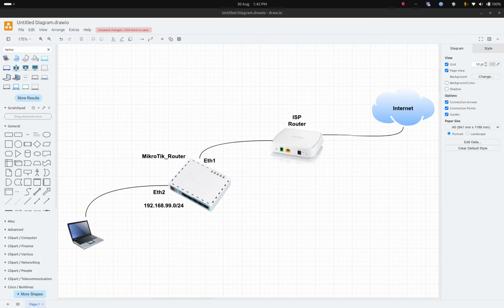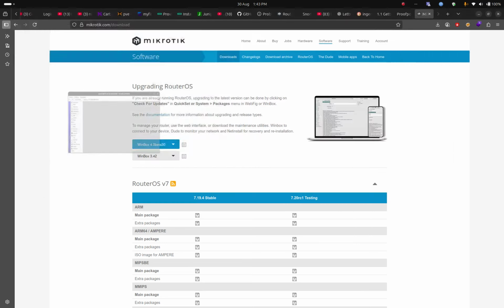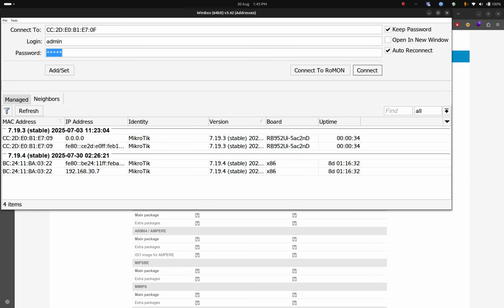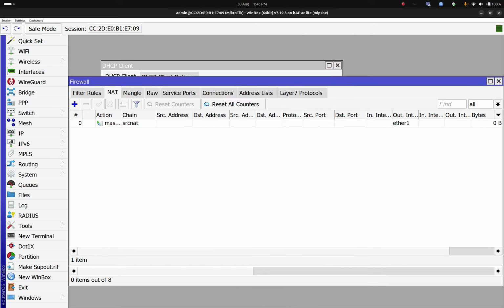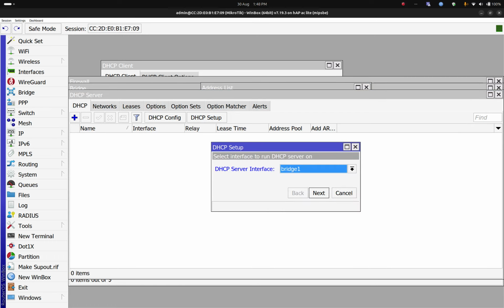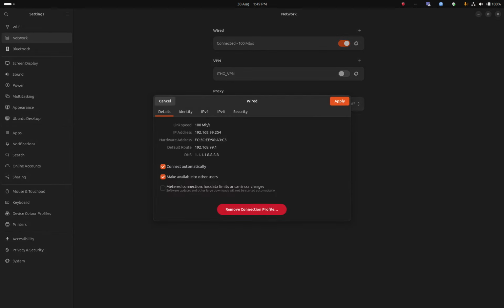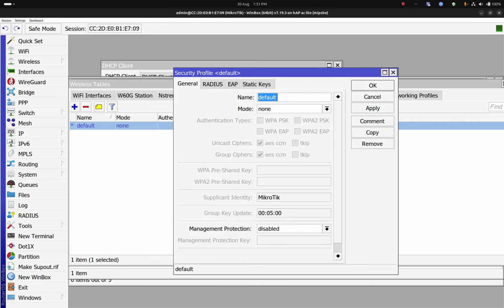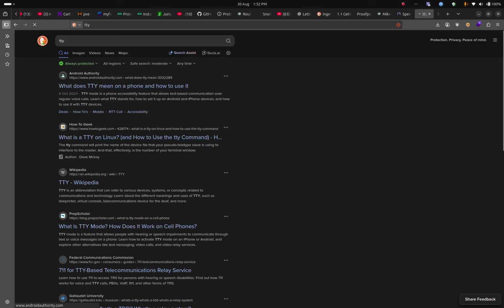MikroTik OSv7 : Basic Wireless & Wired Router Setup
In this Lab, I did setup the MikroTik Router to be my Internet router.
The Setup include Wireless and Wired configuration.